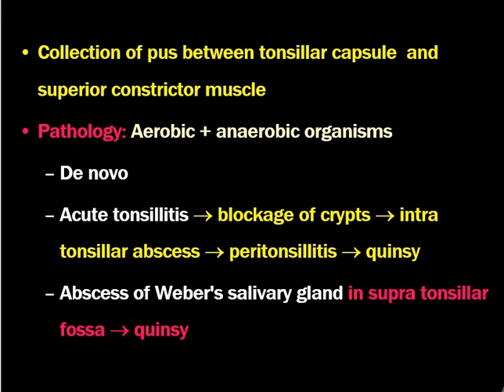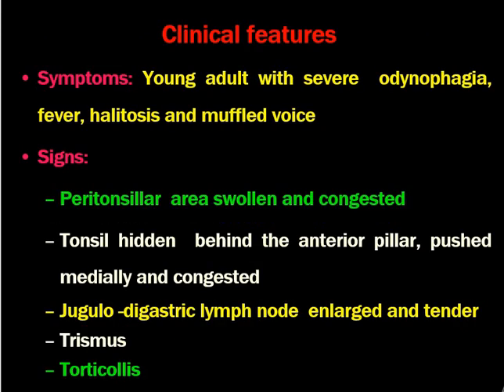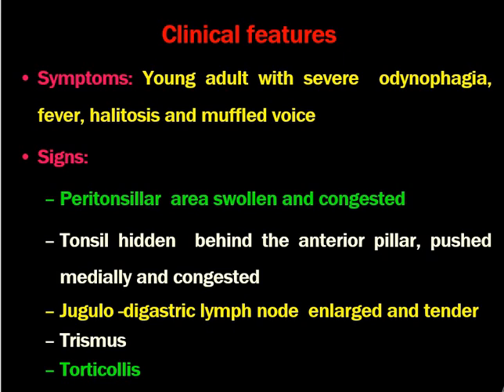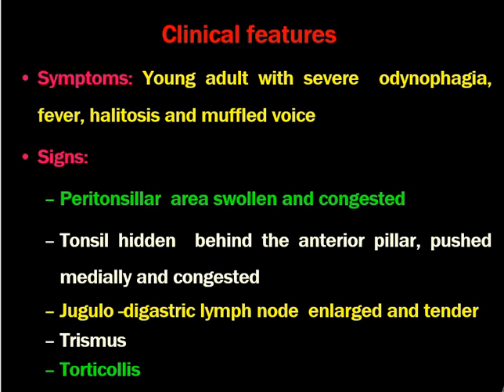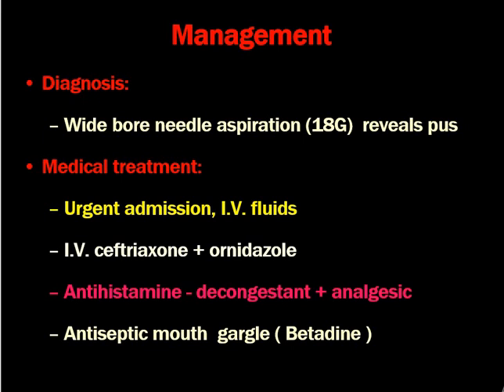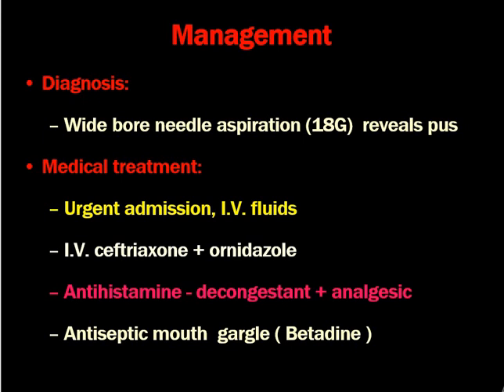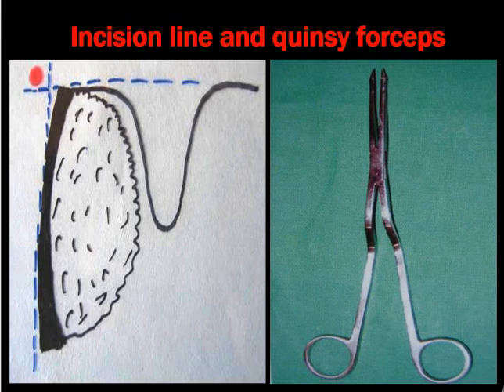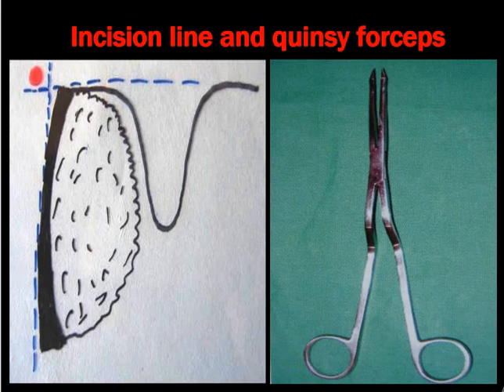What is Quinsy (Peritonsillar Abscess)? How to treat it?? What are its complications???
Lecture slides explained from Dr. Krishna's ENT Lectures.